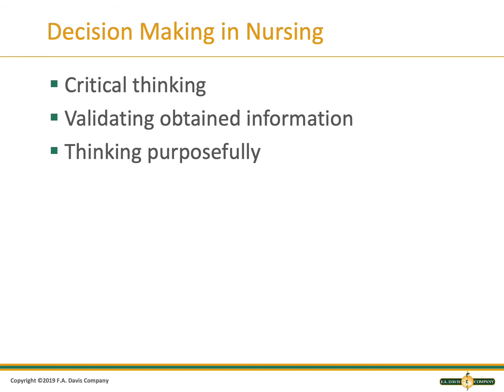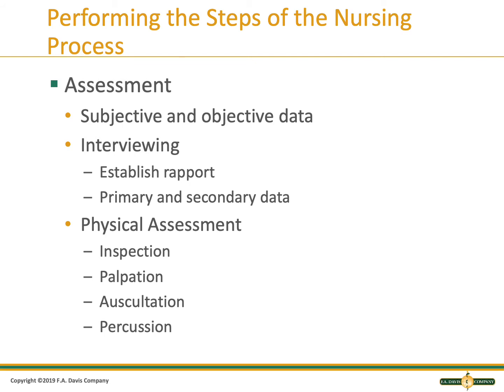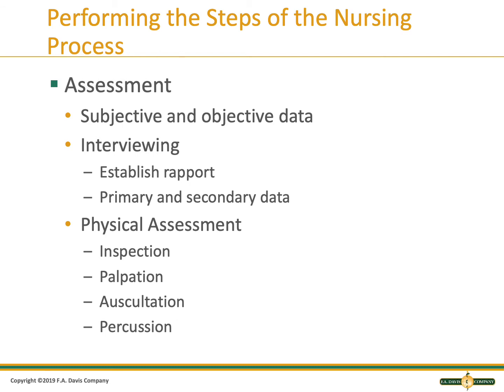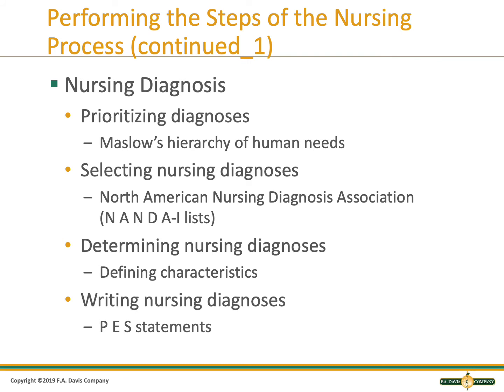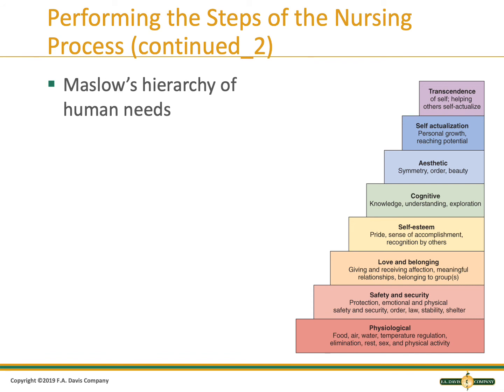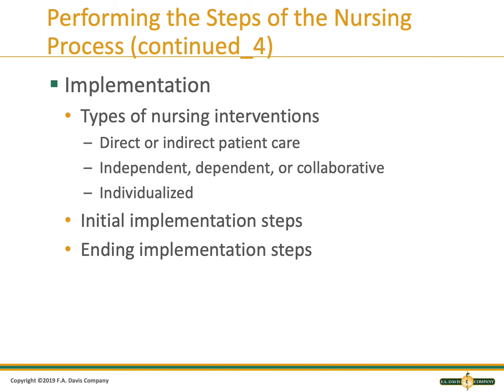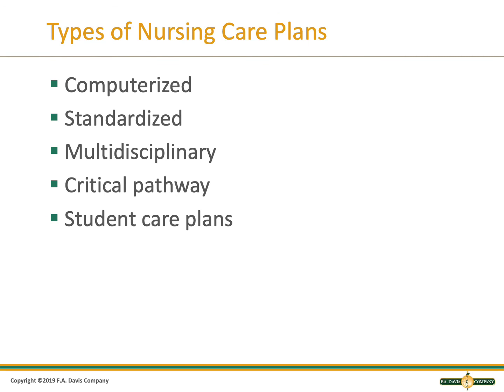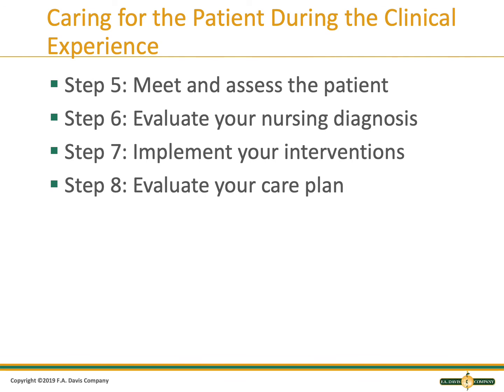LPN 114 Fundamentals The Nursing Process